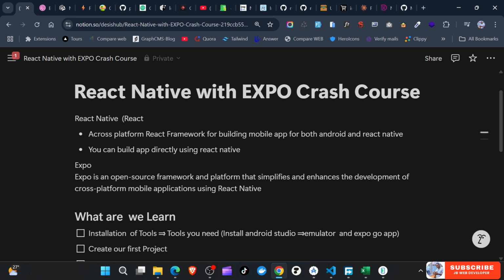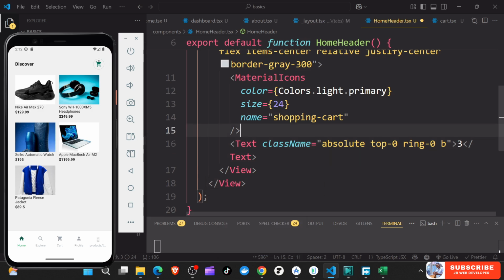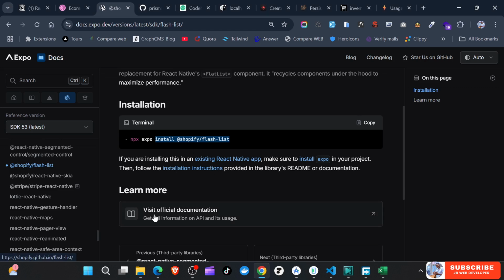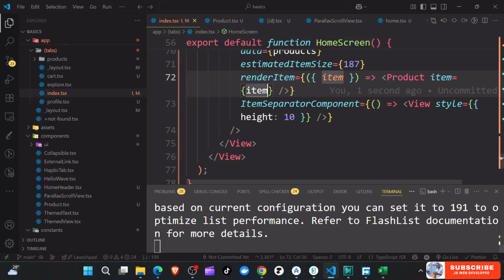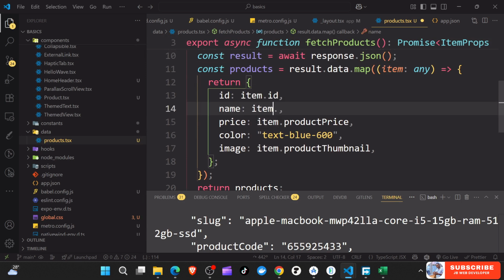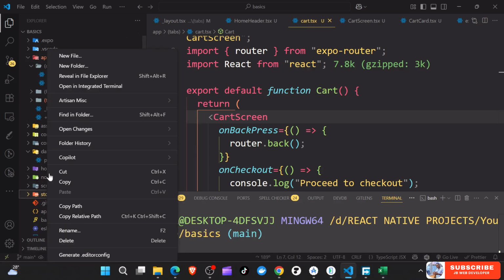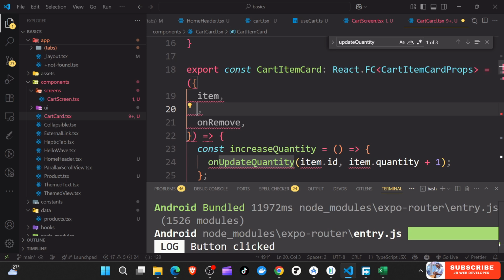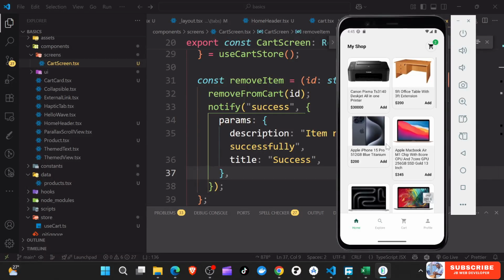React Native Data Fetching (TanStack Query) and State Management (Zustand) | Flashlist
Hello React Native developers! 👋 Following up on our React Native with Expo Crash Course, this video dives deeper into two essential topics for building robust and efficient mobile applications: data fetching and state management.

In this comprehensive tutorial, we'll explore how to master data fetching in your React Native apps using the incredibly powerful TanStack Query (formerly React Query). Say goodbye to manual loading states, error handling, and caching – TanStack Query handles it all seamlessly!

But that's not all! We'll also integrate Zustand, a lightweight and flexible state management solution, to handle your application's global and local states with ease. Learn how these two libraries can work together to create a smooth, performant, and delightful user experience.

What you'll learn in this video:

TanStack Query Fundamentals:
Setting up TanStack Query in your React Native project.
Making GET requests and caching data effortlessly.
Handling loading, error, and success states automatically.
Invalidation and background refetching.
Zustand for State Management:
Creating and using Zustand stores for global state.
Managing local component state that needs to be shared.
Integrating Zustand with TanStack Query for a unified data flow.
Best practices for structuring your state.
Building a Combined Application: We'll demonstrate how to effectively use both libraries in a practical example to fetch data, manage it, and display it in your UI.
This video is perfect for anyone who has completed our crash course or has a basic understanding of React Native and wants to level up their skills in data handling and state management.

00:00 Review & Demo
03:32 Intro
05:52 Updates of some components & files
39:48 Flash List setup & usage
1:00:47 Data fetching with TanStack Query -Setup & Usage
1:30:22 State Management with Zustand, handling add to cart and other states with the app,
2:07:05 Handle Alert Messages -setup & usage for toasters

🎁FREE OFFERS